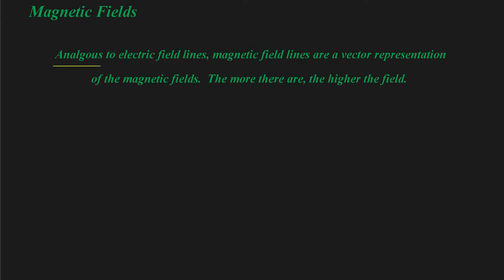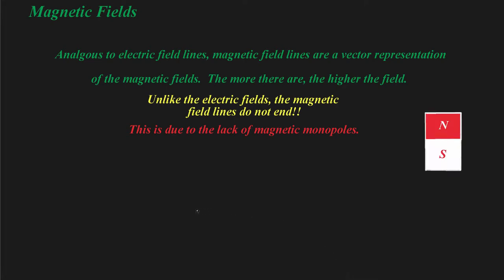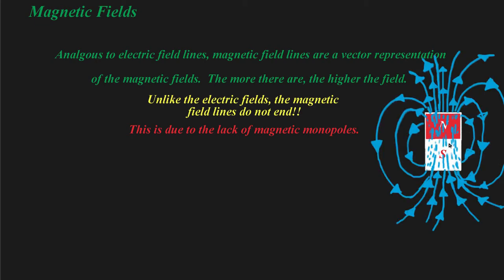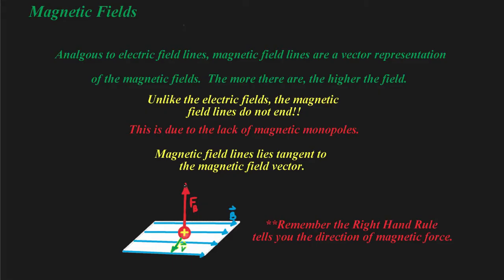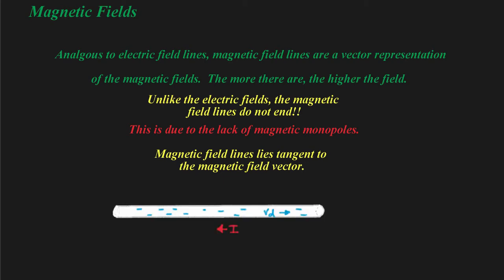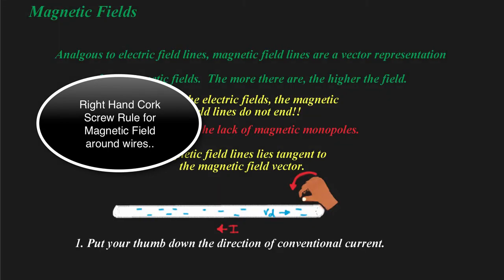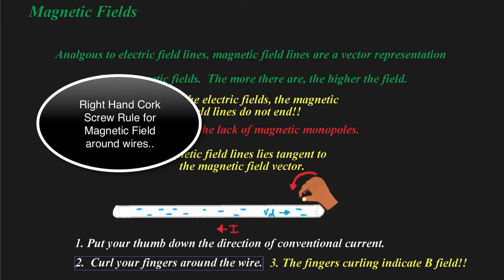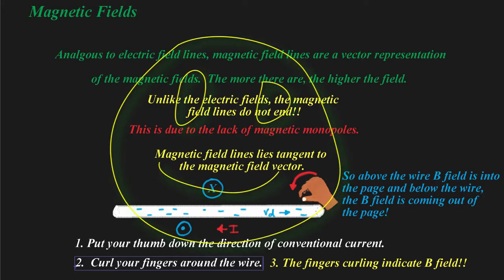[Physics][Phys II]-Magnetism-Magnetic Fields-Concept Video